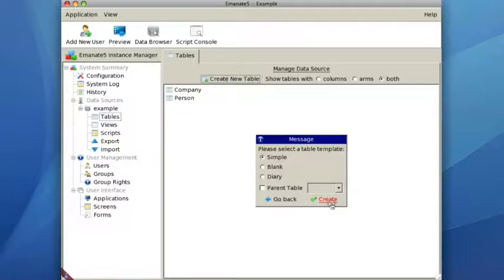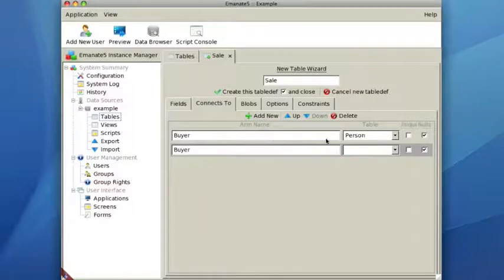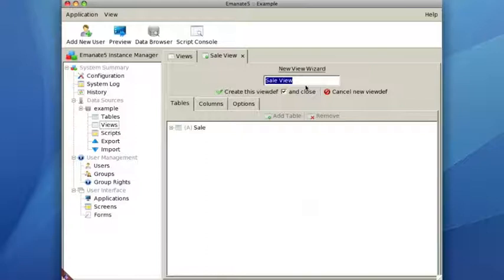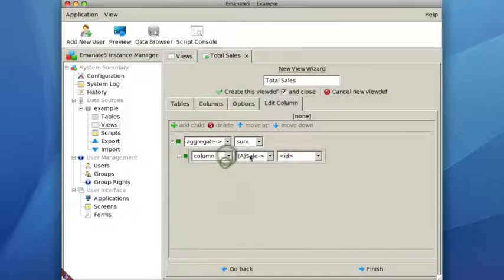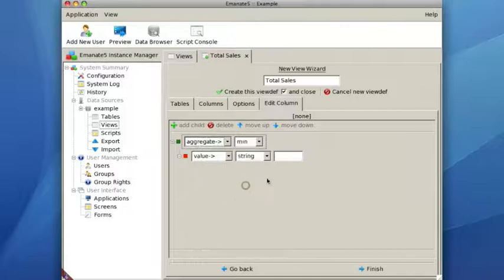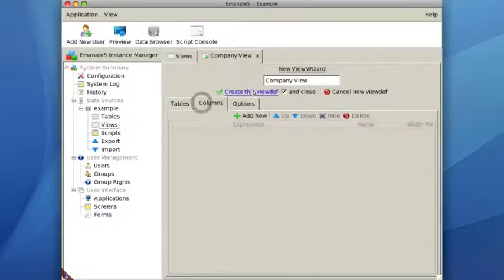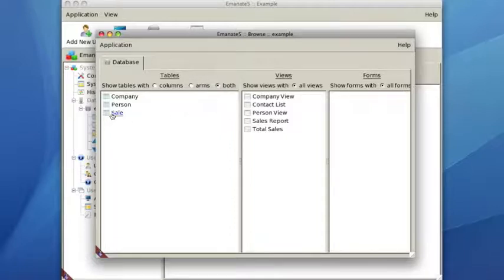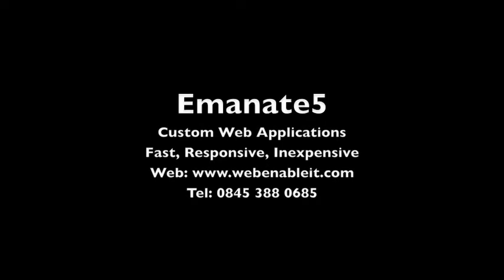Emanate5 part 3 code-less web applications - adding transactions to the application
better audio version part 3 of the 4 part Emanate5 demonstration where we add simple sale transactions to the data definitions and populate the data